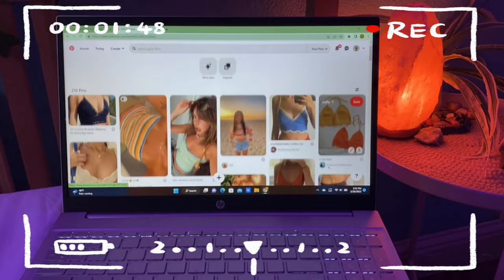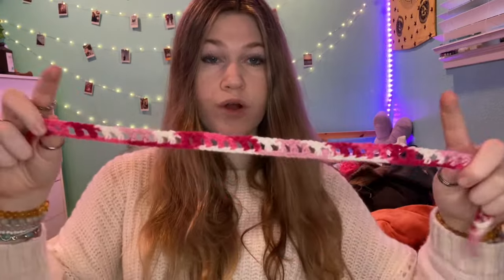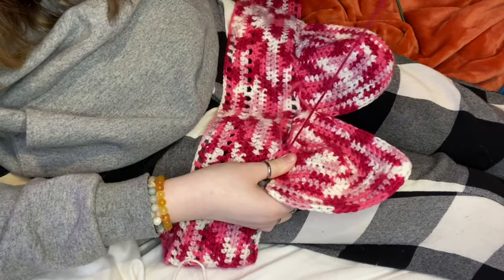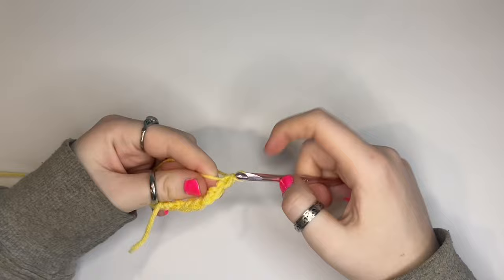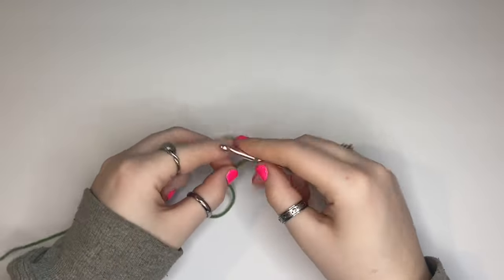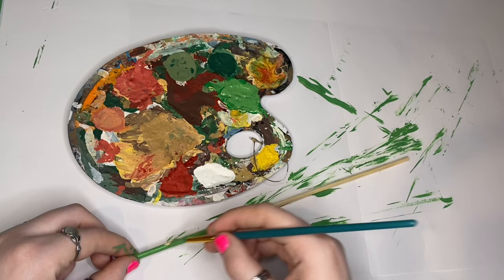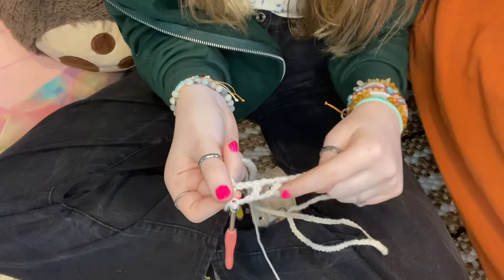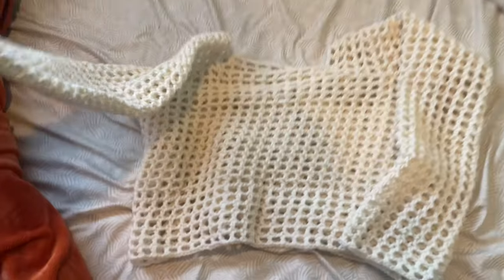i tried crocheting things you’ve probably seen on pinterest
Thank you guys so much for tuning into this video!! i hope you enjoyed, and if you did please give it a thumbs up 😁

✧･ﾟ: *✧･ﾟ:*

♡ socials ♡
tiktok ~ taylorrwhitneyy

♡ music ♡
none of the music in this video belongs to me

✧･ﾟ: *✧･ﾟ:*

comment “howdy” if you are reading this 😁